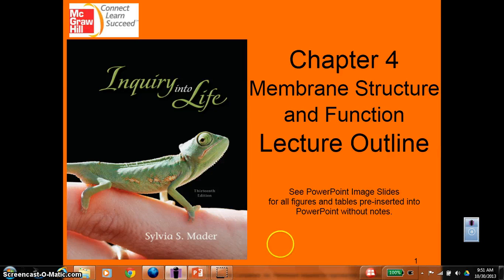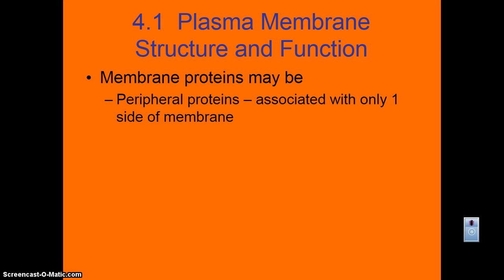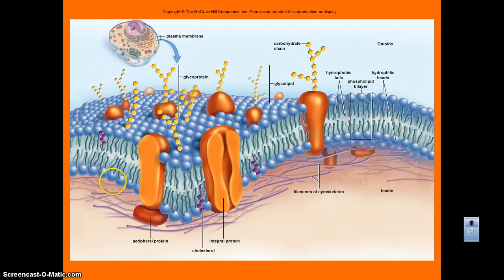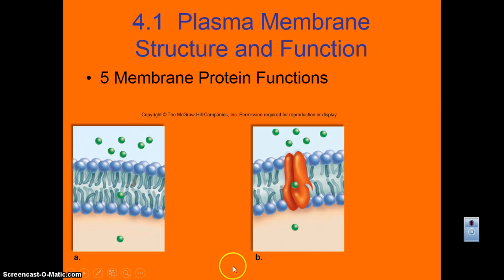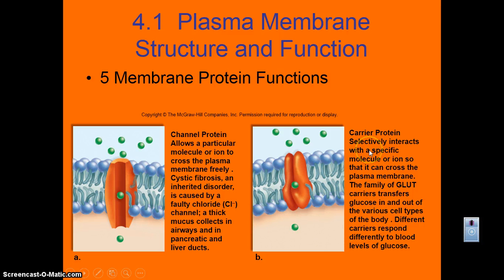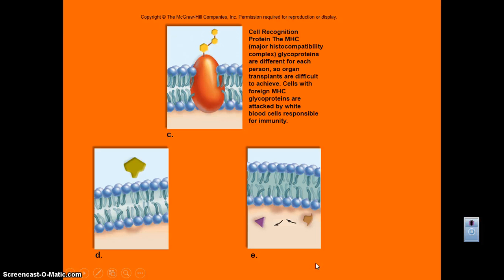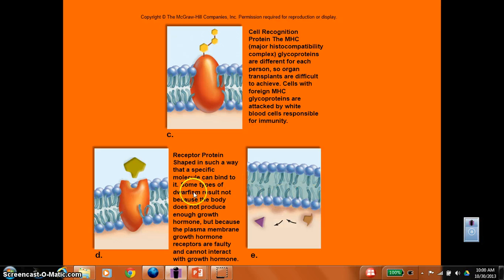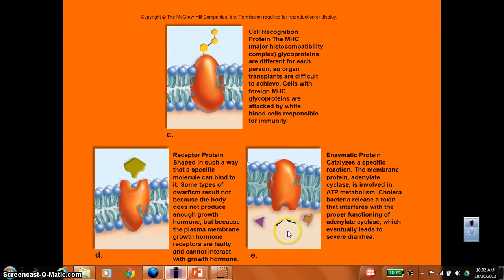Advanced Biol 4.1 Plamsa Membrane